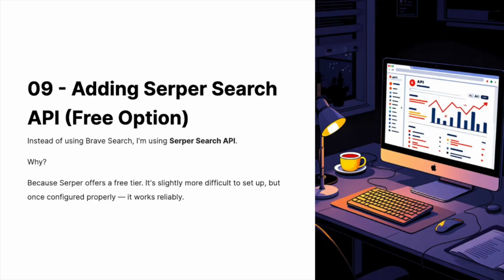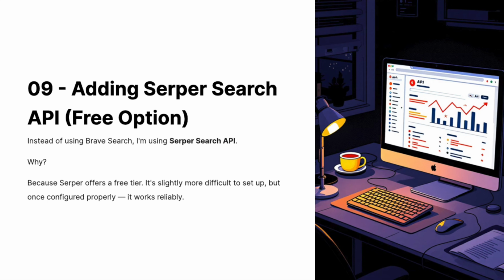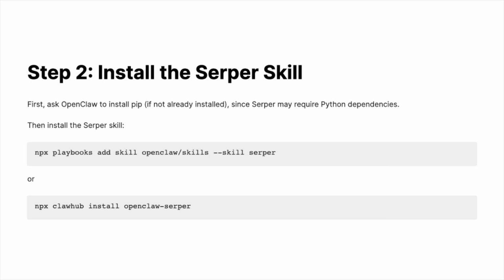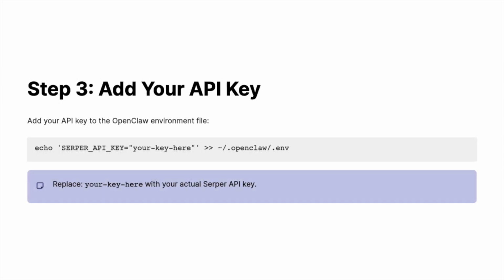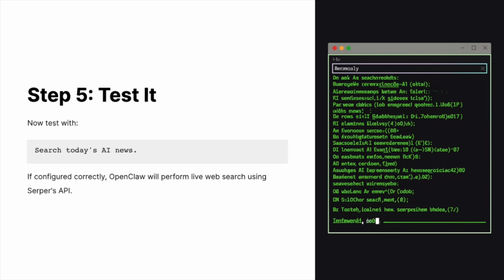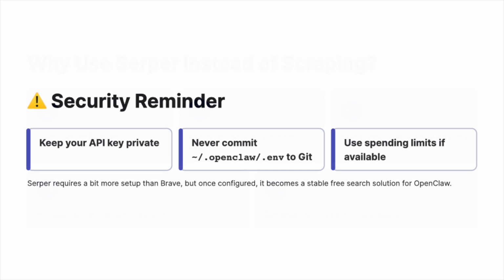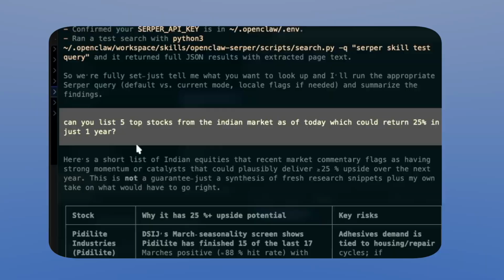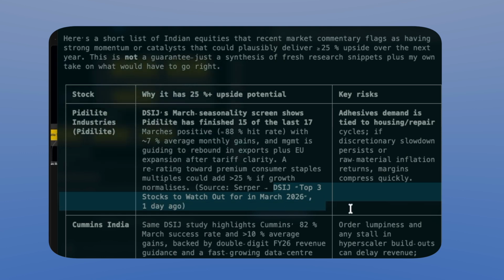How to Add Serper Search With OpenClaw API Free Option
Stop renting AI. Start owning your digital workforce.

Most people rely on cloud AI tools like ChatGPT, Claude, or Gemini. While powerful, these services depend on external platforms, pricing models, and infrastructure you don’t control.

In this course, you will learn how to build and run your own autonomous AI assistant using OpenClaw (formerly Clawdbot)—an open-source framework designed to create real AI agents that can execute commands, manage files, automate workflows, and assist with development tasks.

Unlike traditional chatbots, OpenClaw works directly on your system. It can interact with your environment, perform real operations, integrate with AI models, and automate tasks on your own infrastructure.

You’ll learn how to install, configure, and deploy OpenClaw on Azure Linux VM, AWS Ubuntu servers, or your local machine, giving you full control over a secure AI agent that runs continuously.

Throughout the course, you’ll explore the OpenClaw ecosystem, integrate models such as GPT, Claude, and Ollama, enable web search using tools like Serper API, and apply essential Linux security practices to protect your AI infrastructure.

By the end of the course, you will have a fully working autonomous AI assistant running on your own system — capable of automating tasks and working for you 24/7.